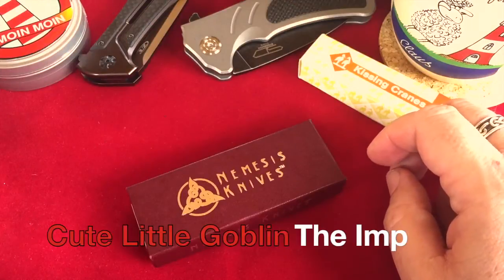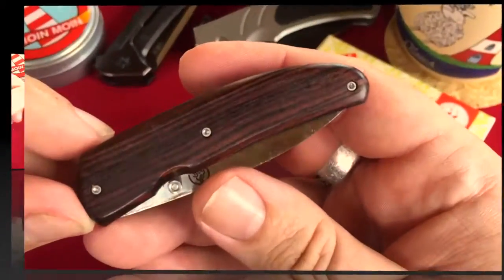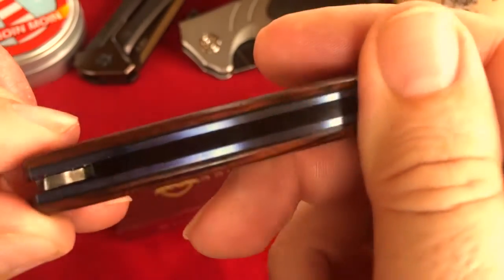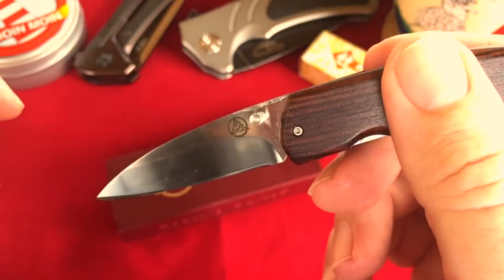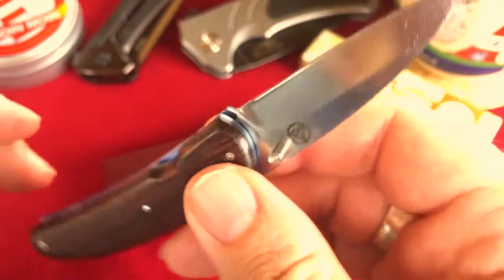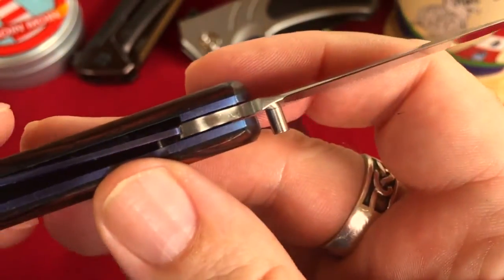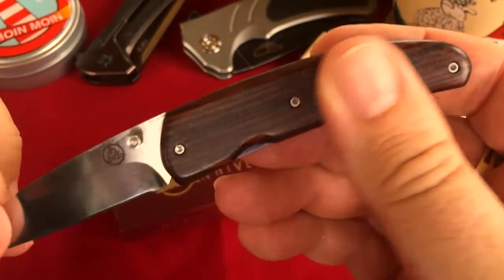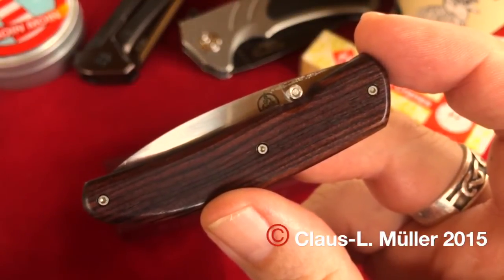Cute Little Goblin: The "IMP" from Nemesis Knives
And my friends Chad, from the channel "The Fatman" as well as Jim from Nicestknives told me that the small and cute knife from Nemesis Knives, is their absolute favourite,
So, I decided to do another video in English and dedicate it to Chad and Jim...